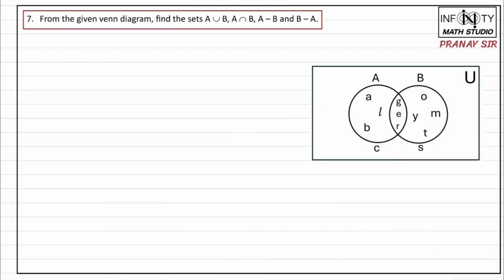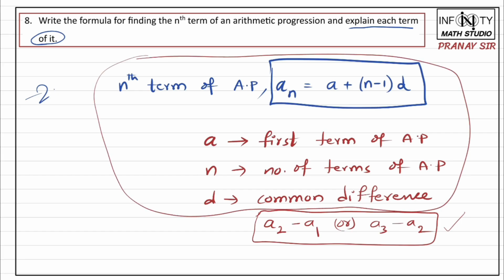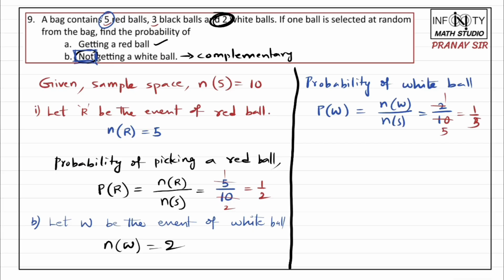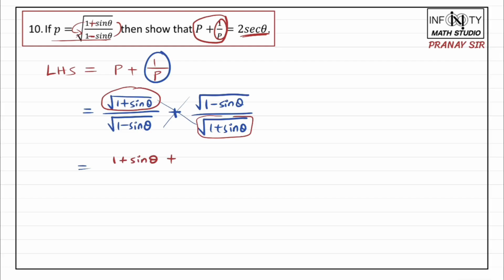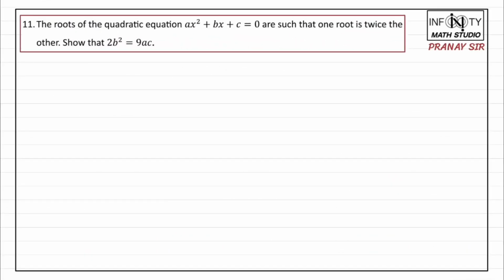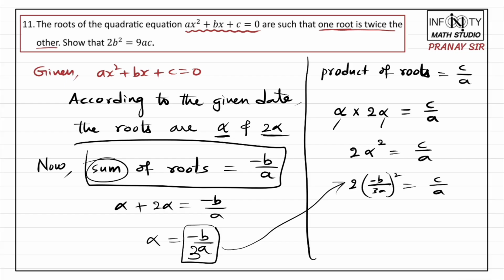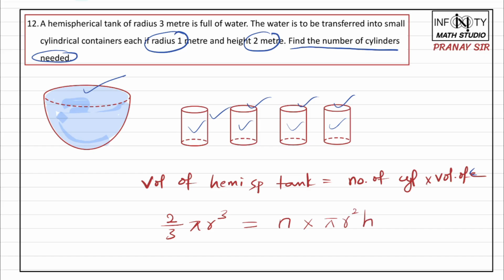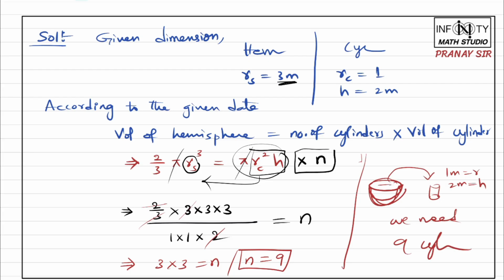10th class board exam 2026 QUESTION PAPER|4 MARK QUESTIONS|SET-BY-STEP SOLUTIONS| PRANAY SIR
“In this video, we have explained SSC Class 10 Mathematics Question Paper – Section 2 (4 Marks Questions) in a clear and step-by-step method.
This session will help you understand the exact exam pattern, solution approach, and presentation techniques required to score high in board exams.
📘 What you will learn:
Step-by-step solutions for 4 marks questions
Easy methods to solve problems quickly
Common mistakes to avoid in exams
Concept-based explanation for better understanding
🎯 This video is especially useful for:
SSC Public Exam students
📝 Practice Tip:
After watching, try solving the questions again on your own. That’s the best way to master maths!
💬 Got a doubt?
Drop your question in the comments—I’ll help you out.
Maths paper solutions
Concept-based learning
👉 Math is not difficult, it’s just about the right approach!